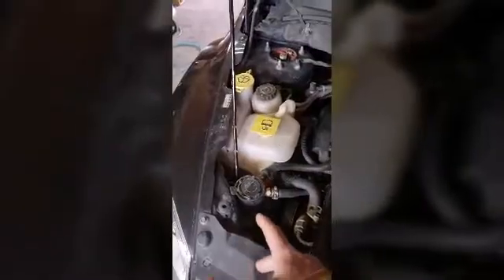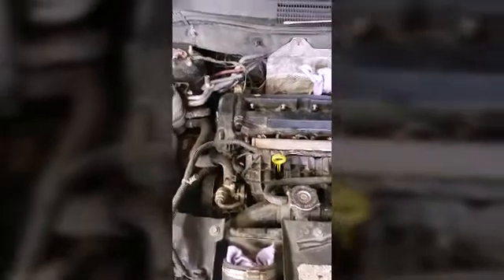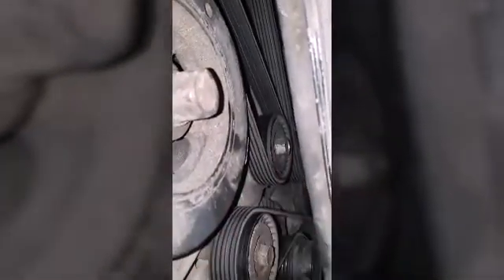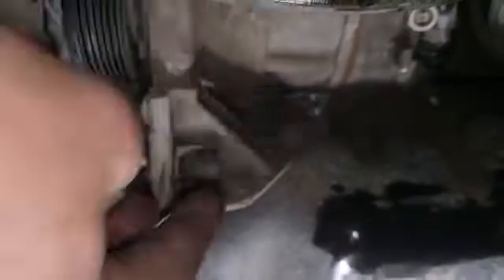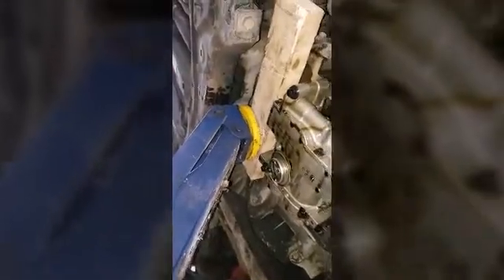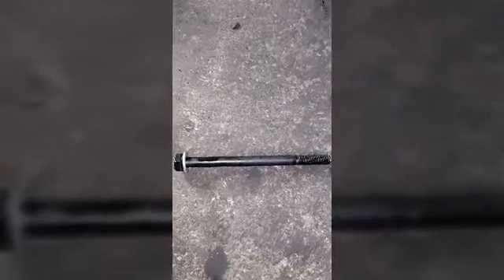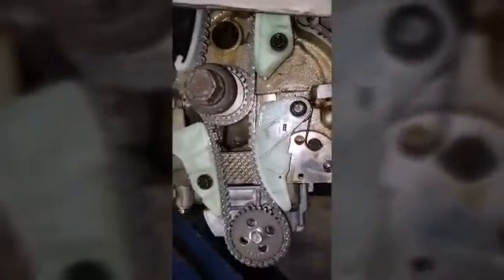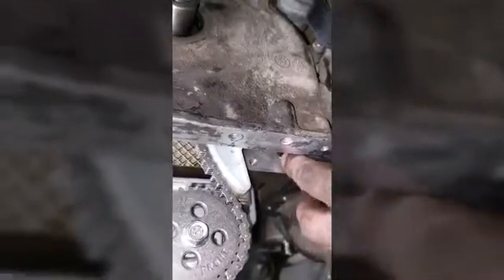Evo x oil pump install on a caliber srt4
So you wanna or need to swap your oil pump to an Evo x pump. Here's what I did to complete this .
First off your gonna need these parts...

- Evo x oil pump
- Evo x oil pump sprocket and bolt ( for some reason these are sold separately)
-evo v lower timing set ( I went with the upper and lower cause if I'm already there may as well)
- Evo x crank sprocket
- bolts for the oil pump and one to block off where the fourth bolt of our pump goes.
You'll need 3 bolts , m8 1.25 x 140 ( 5"1/2)
1 bolt , m8 1.25 x 110 ( believe that's 4")
You'll also need lock washers and regular ones for these bolts
- 1.8 L oil pan from a caliber + oil pan gasket
- rtv sealant ( I used "the right stuff" )
- oil and filter
- red lock tight

I think that basically all that's needed , but if I do remember something is missing I'll add it .

Ok so here we go

1. Remover the 10mm bolts holding your coolant reservoir , and your power steering reservoir. ( You'll want these outta the way for later) and the charge pipe running over the valve cover 8mm

2. Loosen all the 8mm bolts on your valve cover ( don't take them fully out )

3. Remover your o2 sensor plug and your cam position sensor plug both located on the back of the valve cover on the passenger side of the car.

4. Now remover all your ignition coils with a t27

5. Now jack up the car and remover your passenger side wheel .

6. Remove serpentine belt ( use a 15mm wernch to take the pressure off the tensioner to remove)

7 . Drain your oil and remover oil filter

8 . Remover there upper and lower pullys with a 15mm

9. Remover the pully wheel off the tensioner ( this bolt spins opposite of a Normal bolt )

10. Now that the pully wheel is out of the way on the tensioner you can now remove the two 13mm bolts holding that on.

11. Now that the oil is fully drained , remover the oil pan . It has 10 mm and 13 mm holding it on.

12. Once the oil pan is free you can place a jack with a block of wood under the motor to support it as you're about to remove the engine mount. Make sure that you use a block of wood or something soft so not to damage anything. Also be sure that where this is going will not be in the way of the oil pump bolts .

13. Now that you have the engine ready to be supported , you can take the 17mm bolt off the far side of the engine mount. You may need to lower or raise the jack to free this bolt and this bolt has a loose but on the far side so be sure to hold that.

14. Now take the 3 , 16mm bolts that hold the mount to the bracket.

15. Now you have room to take the 4 , 13mm bolts off of the mourning plate that sits on the timing cover.

16. Remember those valve cover bolts? Now you can take them and the valve cover off.

17. Now set your top cams so the exhaust and intake line meet and then remover the underdriver pully with a 22mm

18. Now that the timing cover is all clear and you should have the engine close to tdc , you can start pulling all the 10mm and 12 mm that hold the timing cover on.

19. No check and double check that all the bold are free from the timing cover . There are a few on the back side that are hard to get at so pretty easy to forget..

20. Remover the 3 bolts holding the water pump pulley on , all 10mm ... I got them loose while the serpentine belt was still on... Sorry it's hard to remember it all off memory lol

21. Now the timing cover is free! To pry it off as it will be on there good , use the handle of a hammer or something like . Place the handle between the two cam sprockets and gently pry.

22. Take the tensioner and guides off the upper(if applicable) and lower timing

23, now remover the upper chain off the sprocket so you can get to the oil chain.

24. You'll need to remover all 4 oil pump bolts in order to get the oil chain off. Take

25. Remover the old crank sprocket.

26. Now that you have everything ready for install . You do all the steps you just did but in reverse.

But please reference my videos and there are two ports that need to be plugged or you won't have oil pressure .